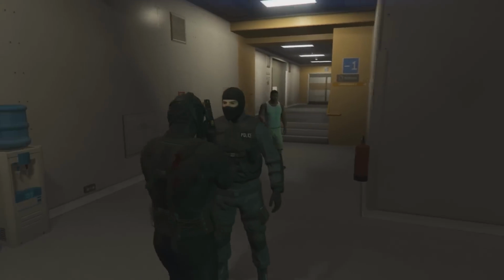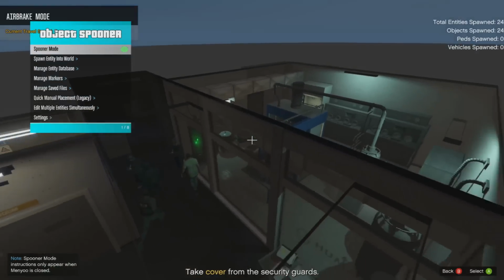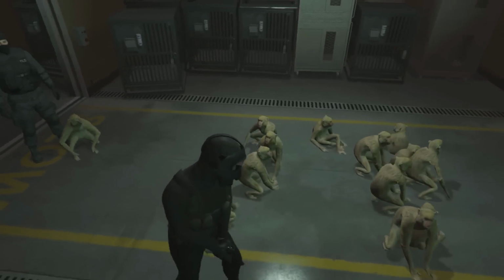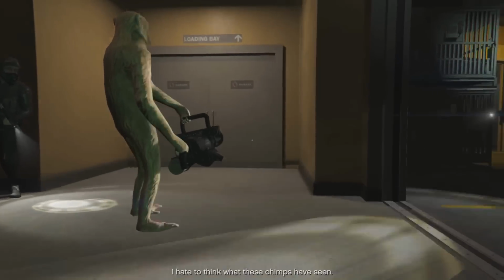HUMANE LABS HEIST WITHOUT WATER IN GTA 5!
HUMANE LABS HEIST WITHOUT WATER & SAVE ALL THE MONKEYS IN GTA 5! (GTA 5 Funny Moments)

Thank you guys for all the support, Stay Awesome!